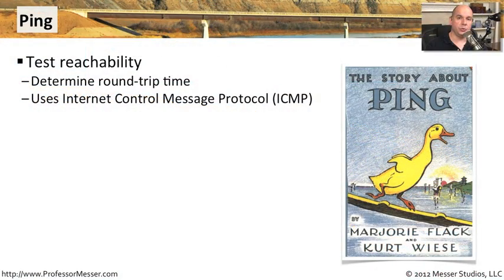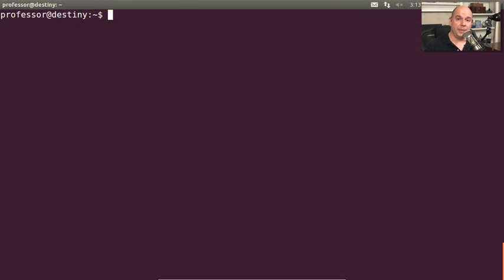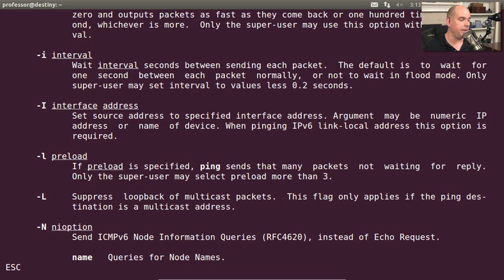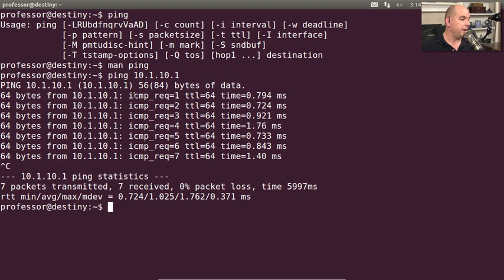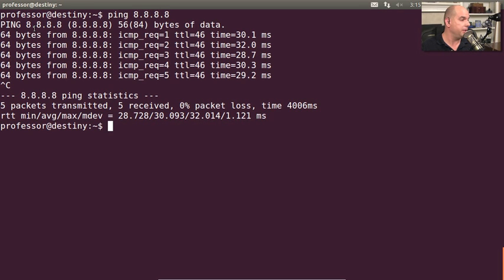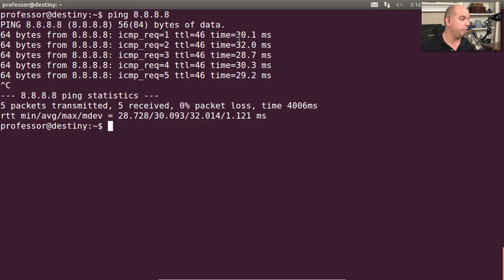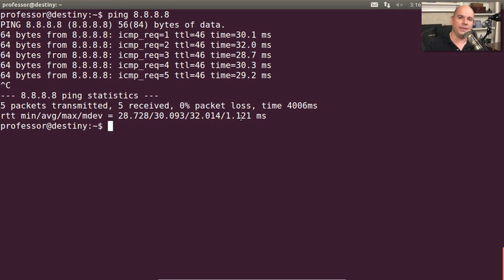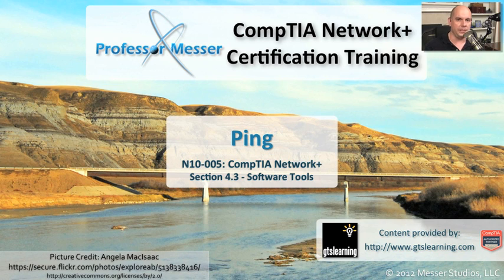The Ping command - CompTIA Network+ N10-005: 4.3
One of the most common network command line utilities is ping. In this video, you'll learn how to use and understand the results from the ping utility.